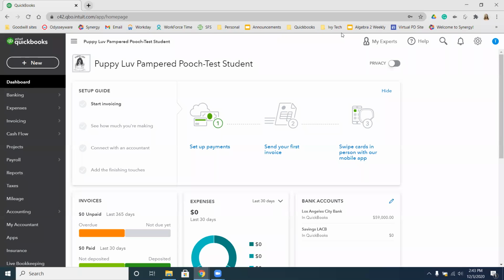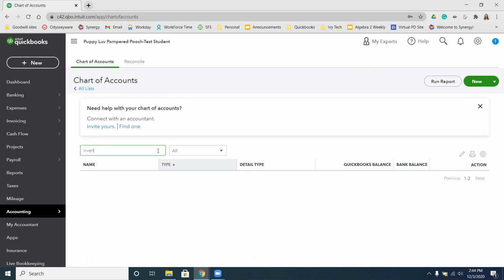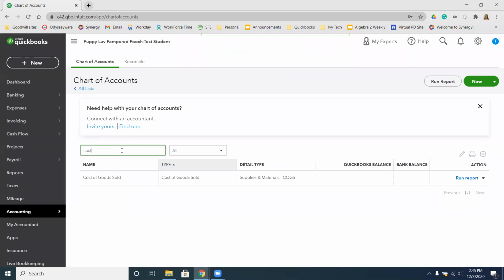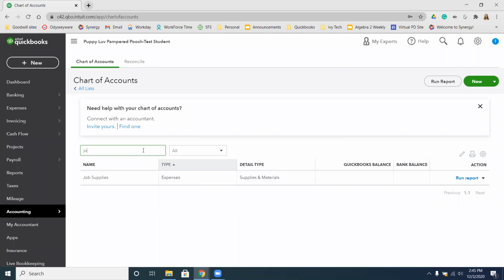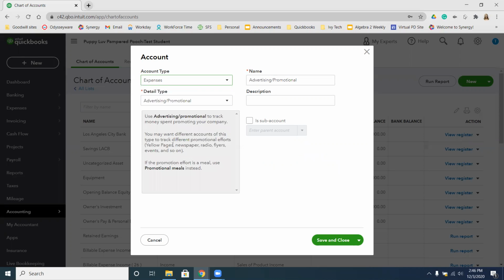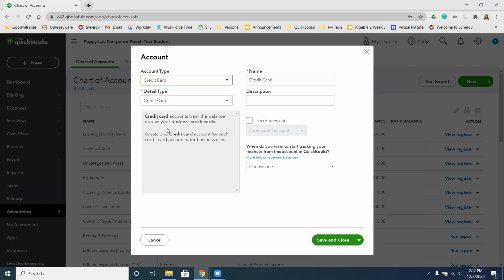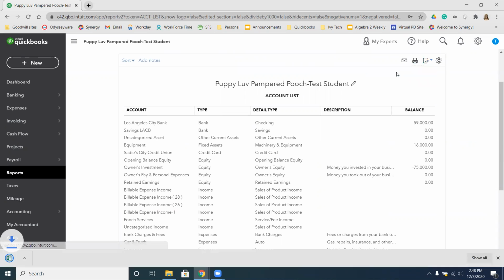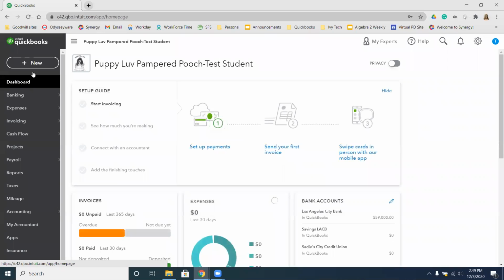QBO Apply Your Skills 2-1